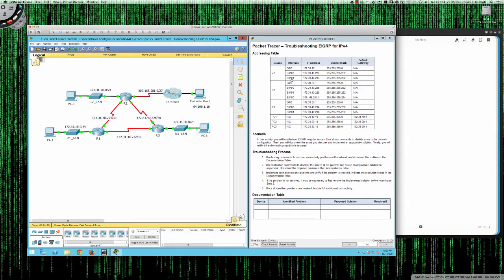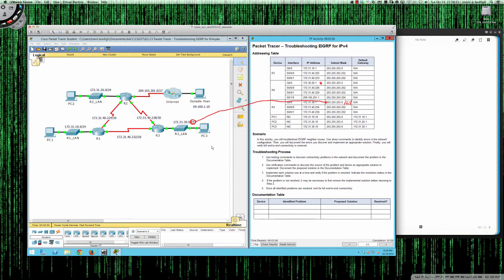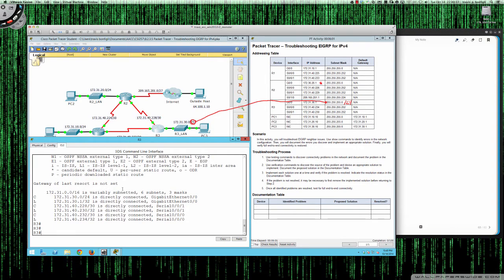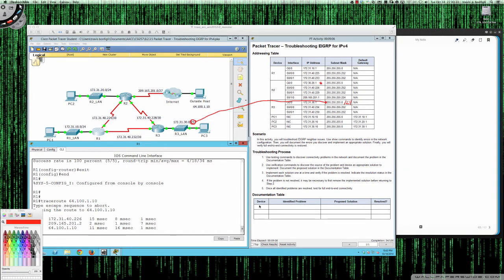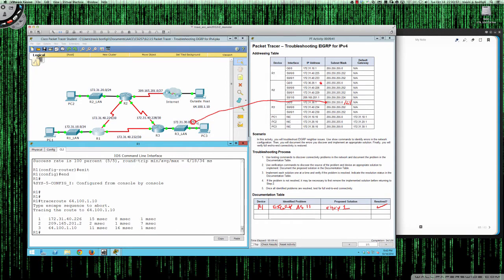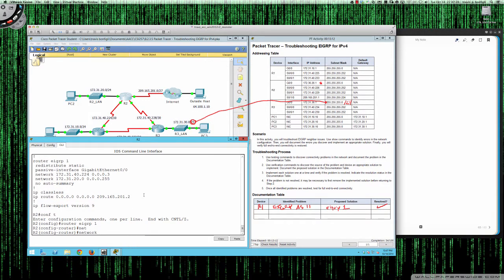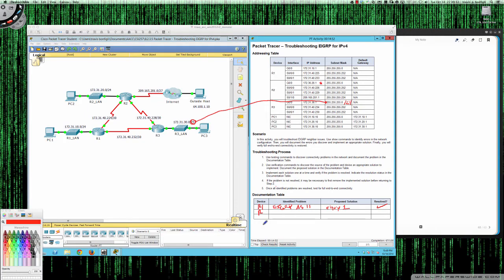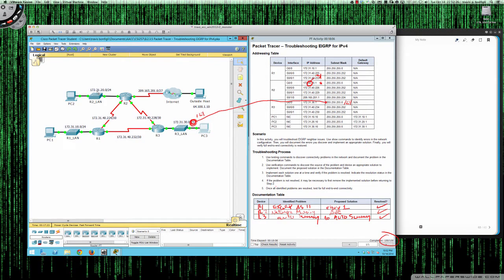Fall 2014 - CSI257-8xx (Week #6 - 10062014) - Packet Tracer 8.2.3.5 Tutorial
The following video will walk you through the PacketTracer 8.2.3.5 activity and demonstrate all configuration steps.  Note that this activity is for the Cisco Networking Academy "Scaling Networks" course.